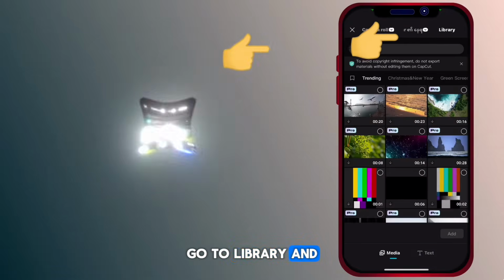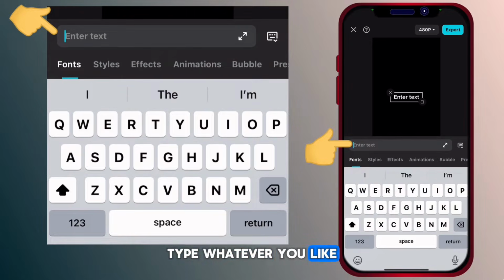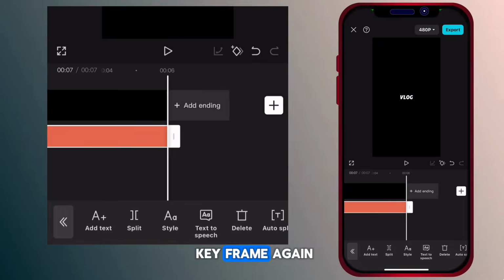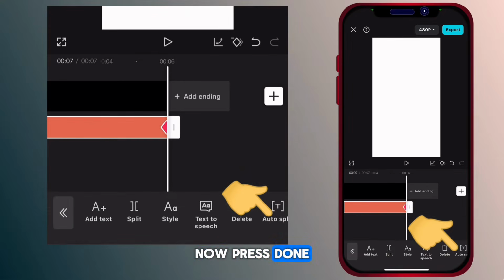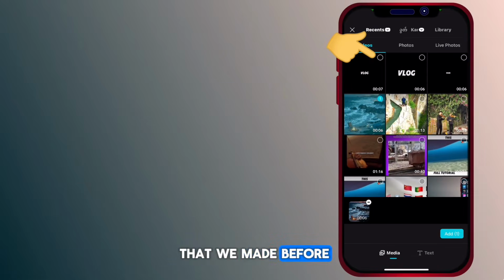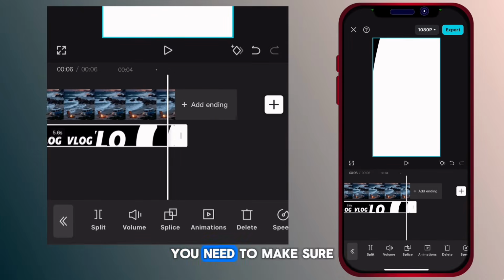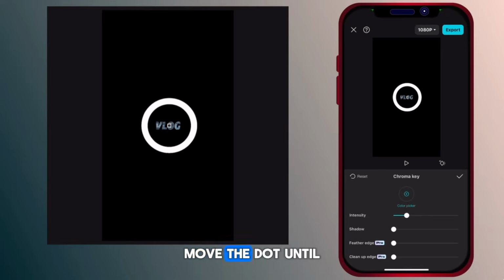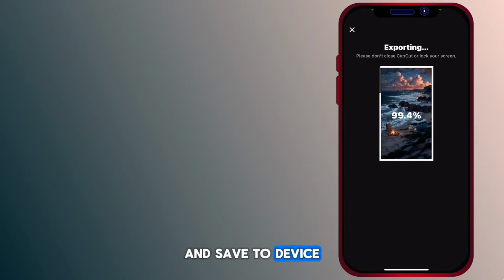How to Zoom Through Text Intro in CapCut | CapCut for beginners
Learn how to create a smooth zoom-through text intro or transition in CapCut with this easy and straightforward tutorial. Whether you’re a beginner or looking to enhance your video editing skills, this step-by-step guide will show you how to add a dynamic zoom effect through text, making your videos look professional and engaging. Perfect for intros, transitions, or adding a creative touch to your content!